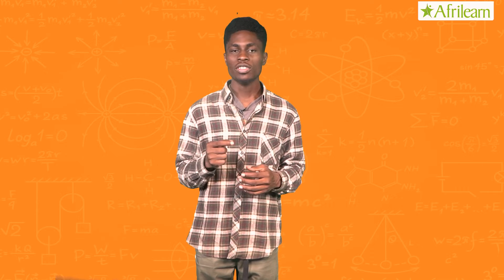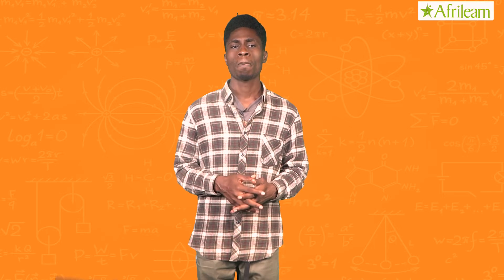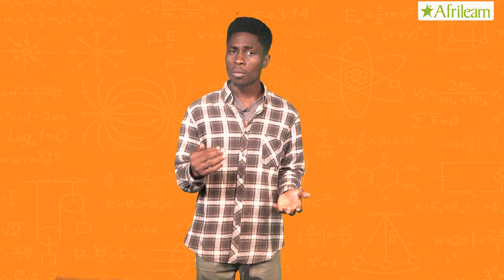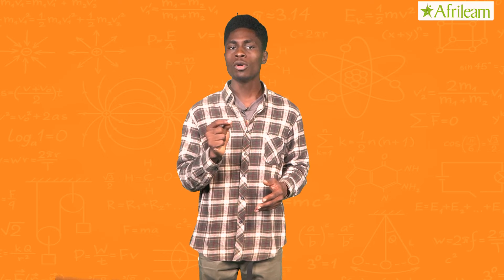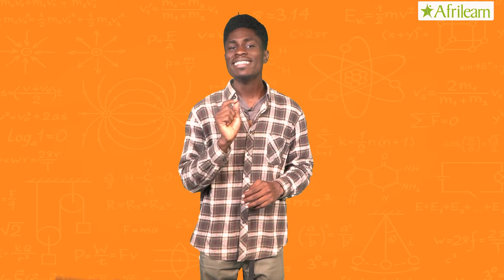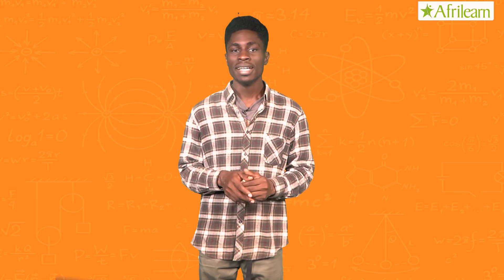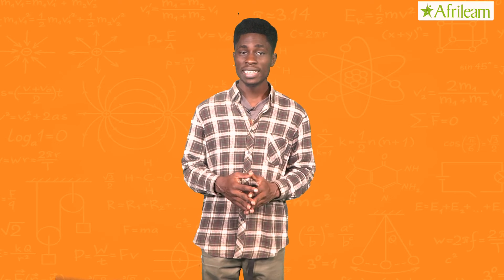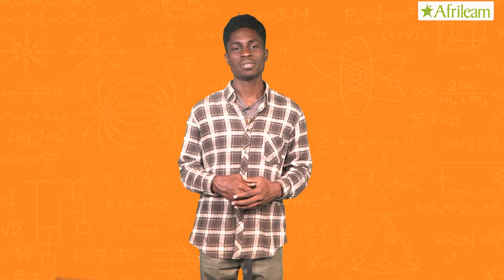Resistivity | Physics | SS3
Resistivity is a property that describes the extent to which a material opposes the flow of electric current through it.